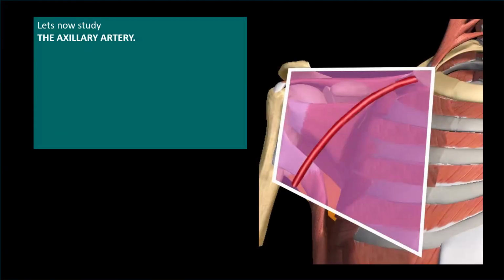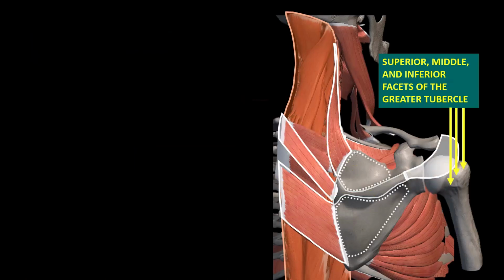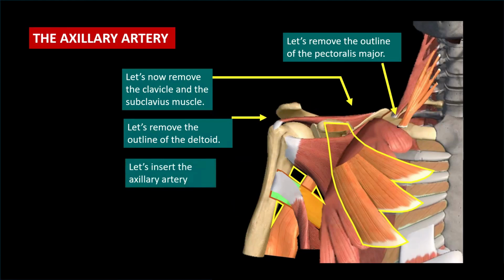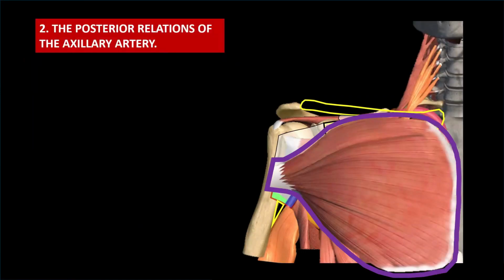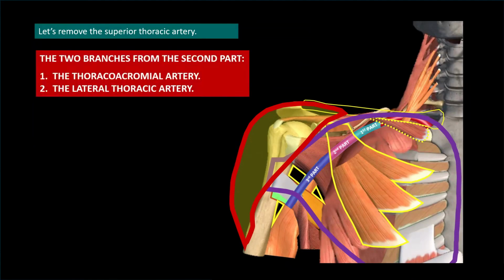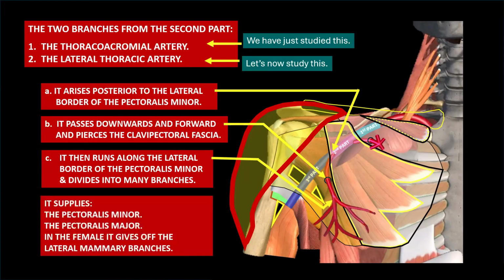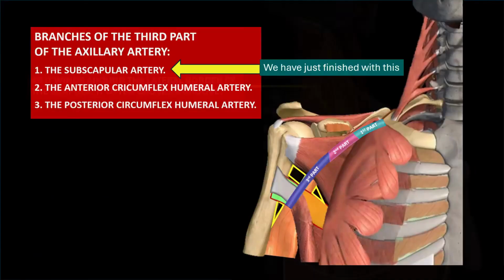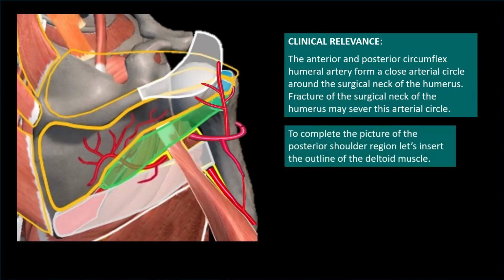Nah's quick anatomy AXILLARY ARTERY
AXILLARY ARTERY
00.00 Start
00.12 How to navigate through the lecture.
01.00 IMPORTANCE OF THE AXILLARY ARTERY
01:44 THE MUSCULAR LANDSCAPE.
 The anterior chest
03:20 The scapular region
05:09 THE GENERAL PRINCIPLES RELATED
TO ARTERIES.
06:15 THE AXILLARY ARTERY
07:35 THE RELATIONS
08:03 THE ANTERIOR RELATIONS
09:25 THE POSTERIOR RELATIONS
10:35 THE MEDIAL RELATIONS
11:22 THE BRANCHES OF THE AXILLARY ARTERY
11:37 THE BRANCH FROM THE FIRST PART
 The superior thoracic artery
12:03 BRANCHES OF THE SECOND PART.
 The thoracoacromial branch.
14:32 The lateral thoracic artery
15:04 THE BRANCHES FROM THE THIRD PART.
15:33 The subscapular artery
16:08  The thoracodorsal artery
16:36  The circumflex scapular artery
17:52 The anterior circumflex humeral artery.
18:48 The posterior circumflex humeral artery
21:08 EVALUATION